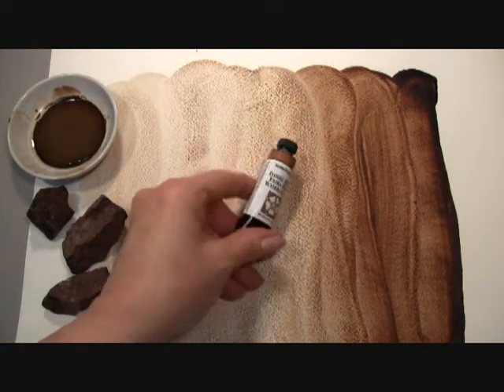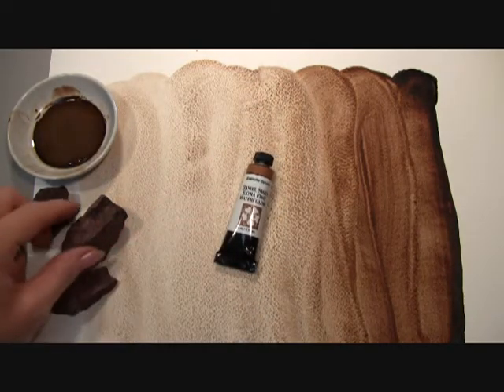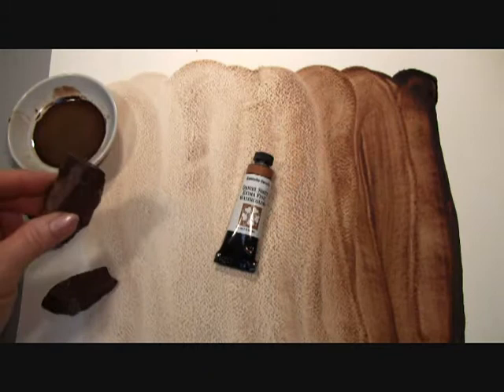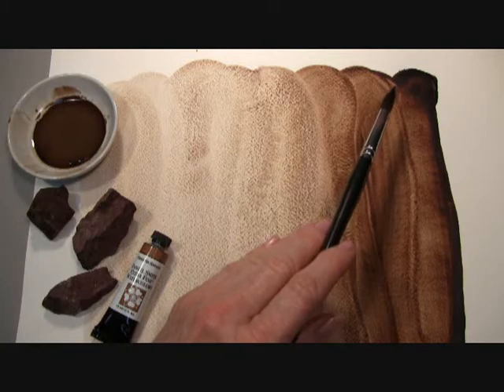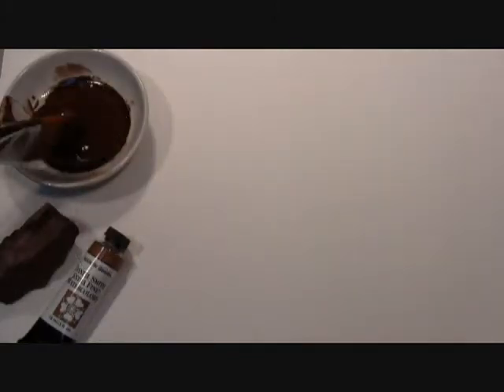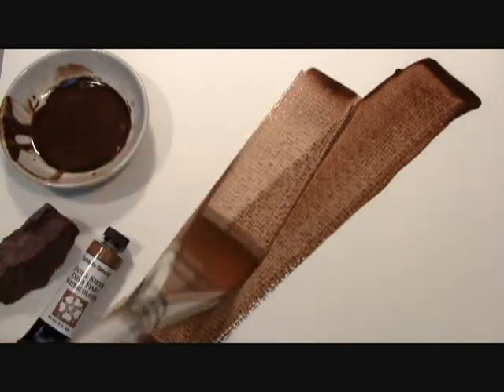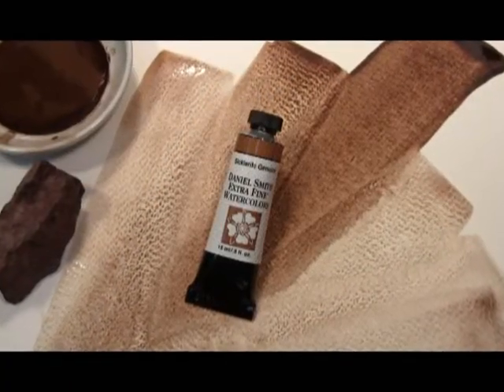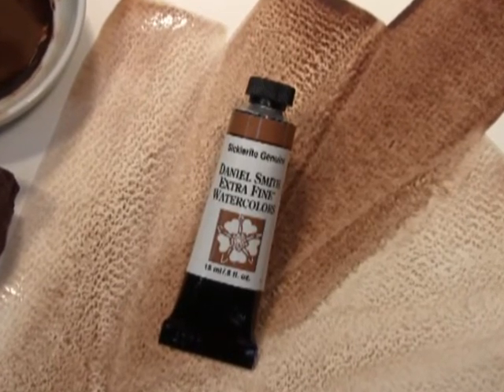DANIEL SMITH Sicklerite Genuine, a PrimaTek Extra Fine Watercolor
Video: Sicklerite Genuine, a PrimaTek Extra Fine Watercolor by DANIEL SMITH, the best watercolors for Artists!   Video showing the Sicklerite mineral that the pigment is made from, and demonstrating our Sicklerite Genuine Watercolor being painted out so you can see its' luscious, chocolate brown color and some of its' wonderful granulation.  For more information about our Sicklerite Genuine [ sku: 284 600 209 ] please For more information about all of our PimaTek Watercolors And about all our of Watercolors and Art Supplies, please visit: DANIEL SMITH: Artists' Materials and Art Supplies or call to order at: .